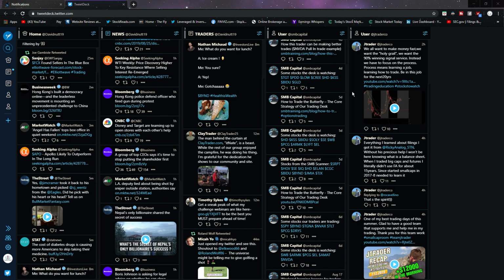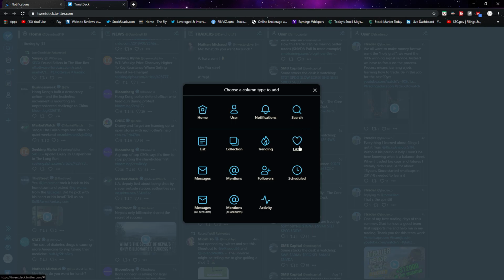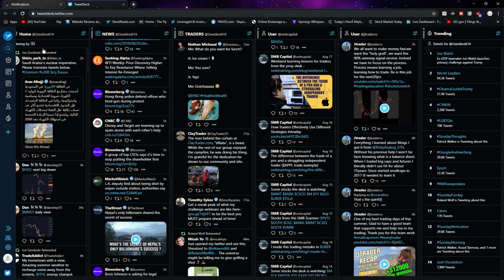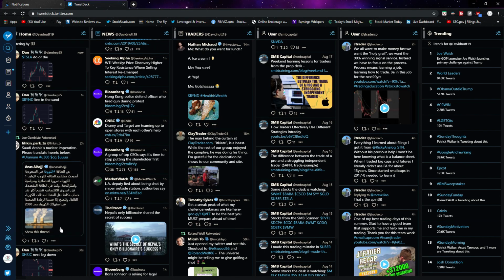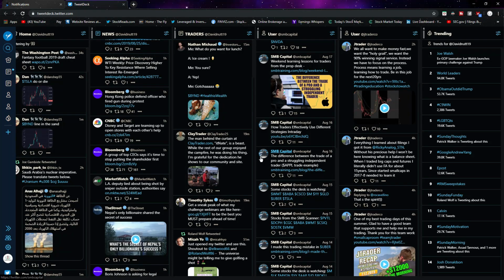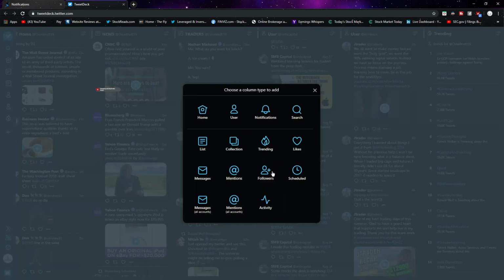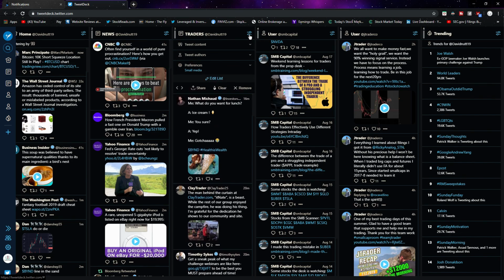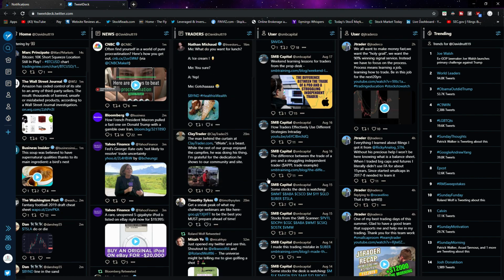How to use TweetDeck